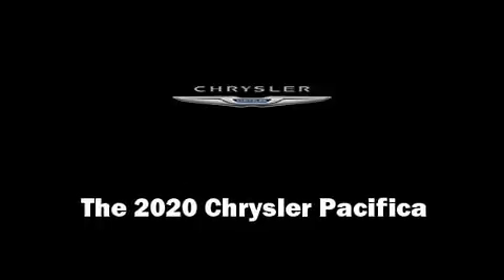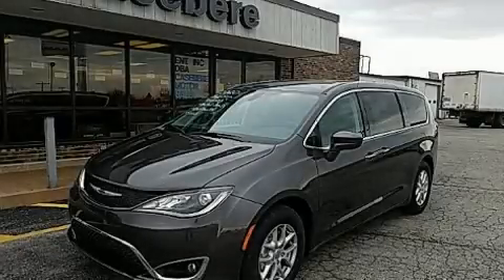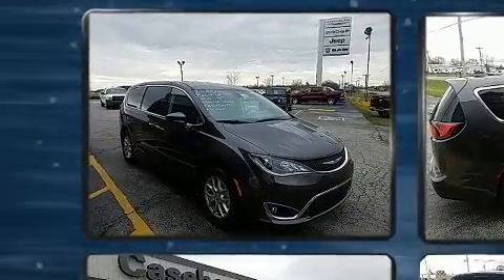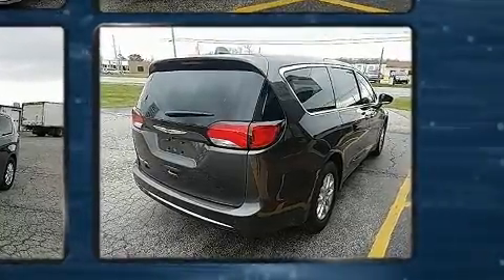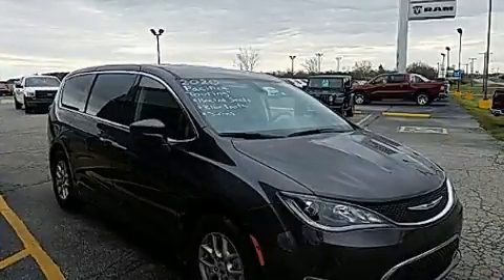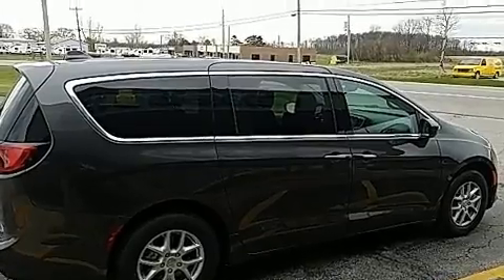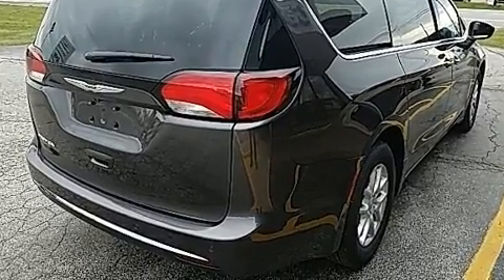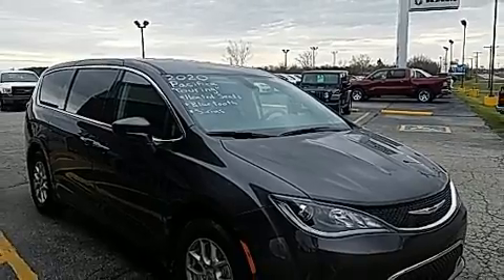2020 Chrysler Pacifica TOURING in Bryan, OH 43506-8882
05768 State Route 15 North

Experience driving perfection in the 2020 Chrysler Pacifica. It features an automatic transmission, front-wheel drive, and a refined 6 cylinder engine. Chrysler prioritized fit and finish as evidenced by: delay-off headlights, 1-touch window functionality, a tachometer, a built-in garage door transmitter, heated door mirrors, power windows, and remote keyless entry. Storage solutions are integrated throughout the interior, demonstrating thoughtful attention to detail. Third row seats provide an even greater maximum passenger capacity. Audio features include an AM/FM radio, steering wheel mounted audio controls, and 6 well positioned speakers. Chrysler also prioritized safety and security by including: dual front impact airbags, head curtain airbags, traction control, ignition disabling, and 4 wheel disc brakes with ABS. Brake assist technology provides extra pressure when applying the brakes. We pride ourselves on providing excellent customer service. Stop by our dealership or give us a call for more information.